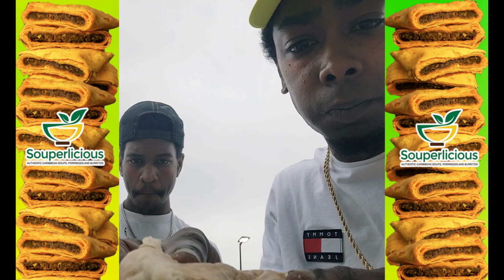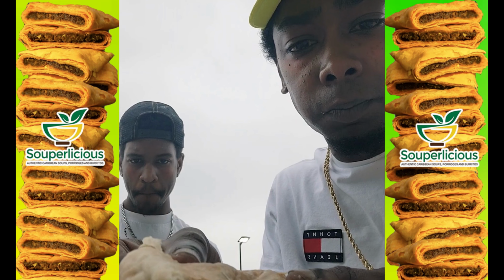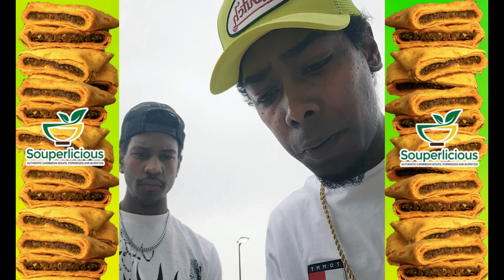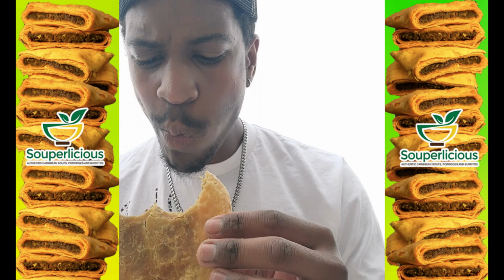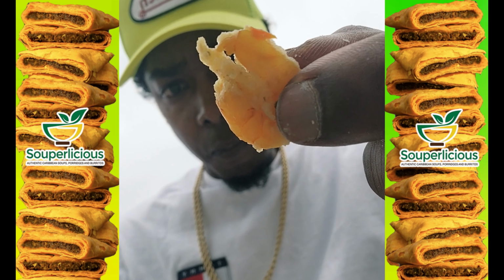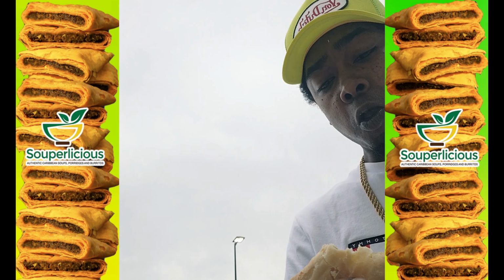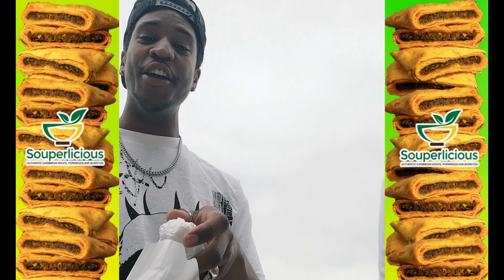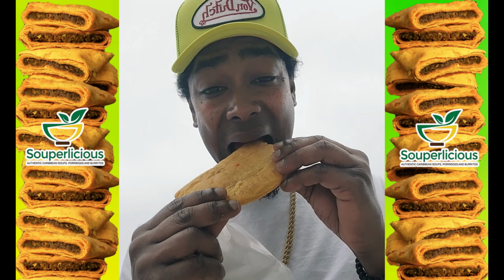4 DIFFERENT TYPES OF JAMAICAN PATTIES FROM SOUPERLICIOUS 😋😋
REVIEWING 4 DIFFERENT TYPES OF PATTIES FROM SOUPERLICIOUS HERE IN CANADA ONTARIO.FOOD REVIEWS ,COOKING CHANNEL , FOOD challenges, AND LOTS MORE😋😋